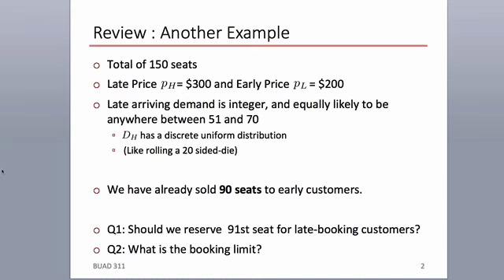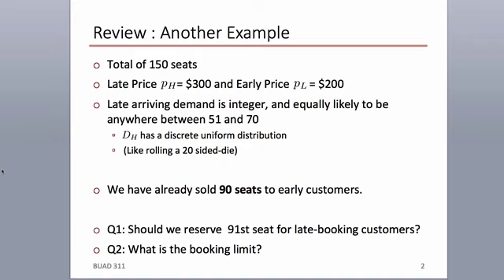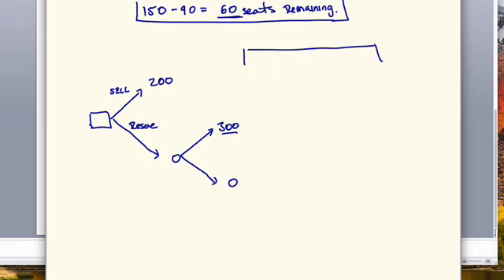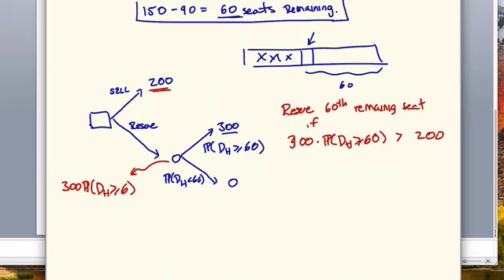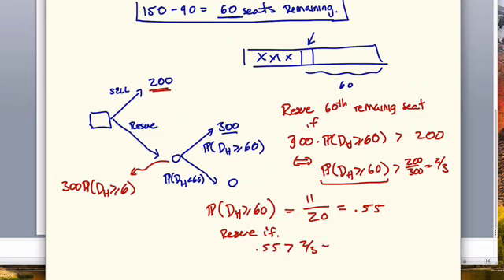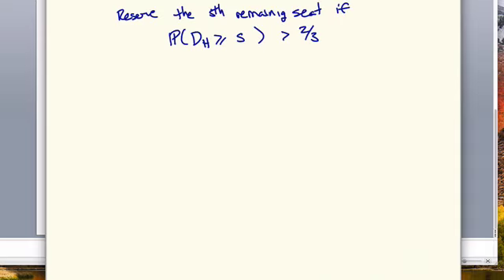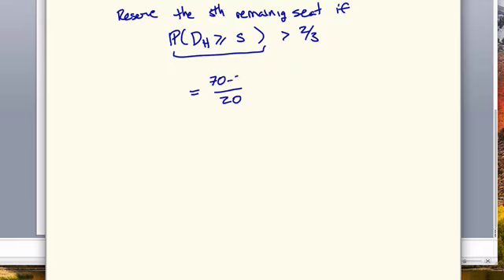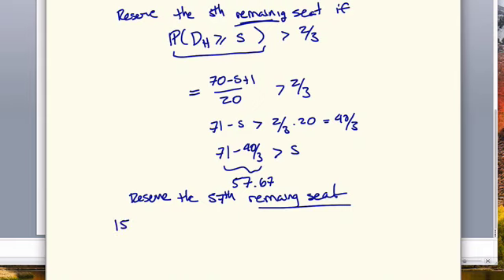BUAD 311: Capacity Control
An example on Capacity Control in Revenue Management form class.